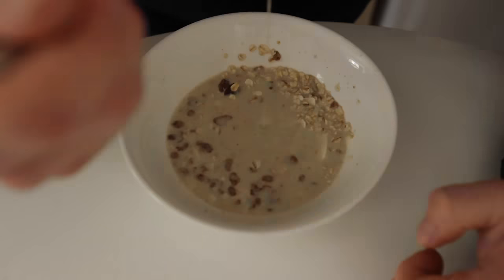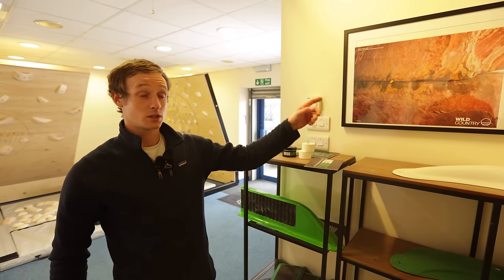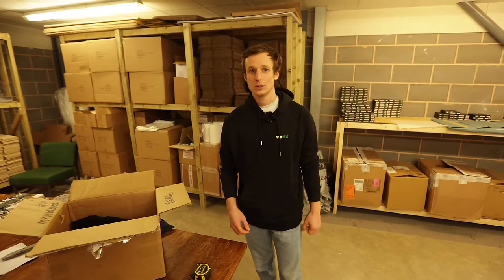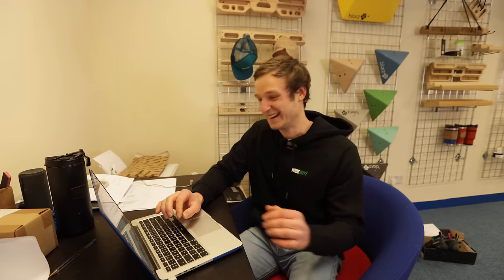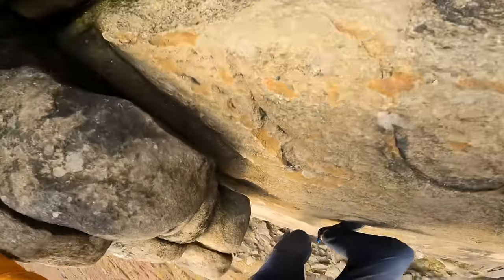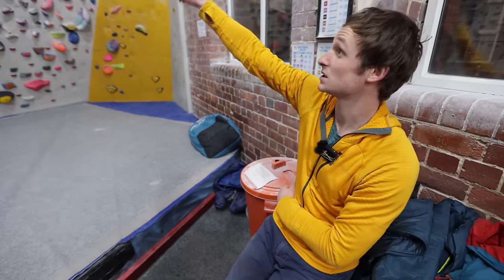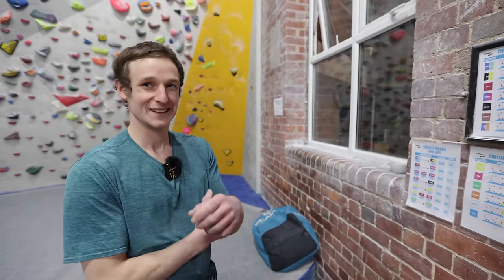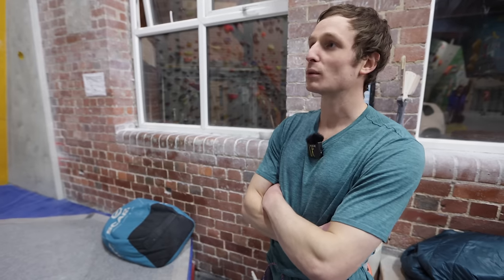A TRUE Day in Life of Pro Climber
It’s risk free with NordVPN’s 30 day money back guarantee!

Day in the life of a Pro Climber and Business Owner. What really goes on throughout the day.